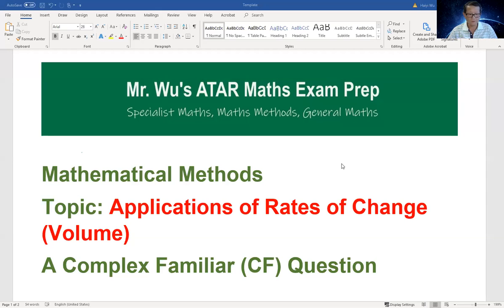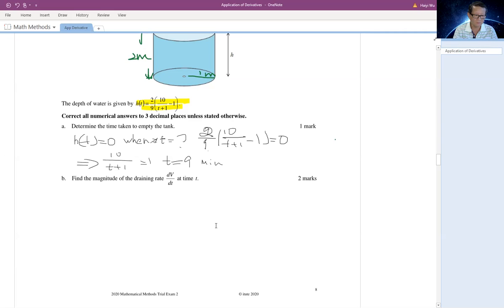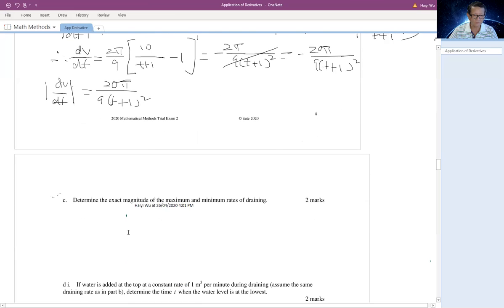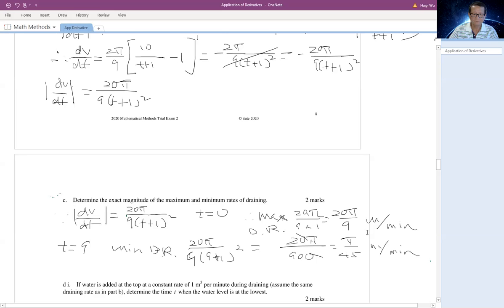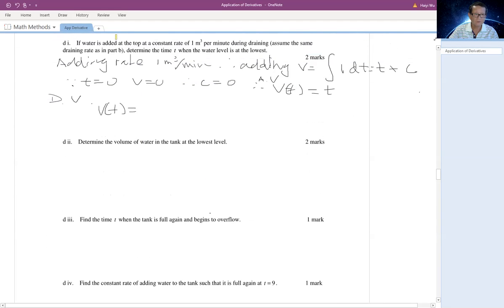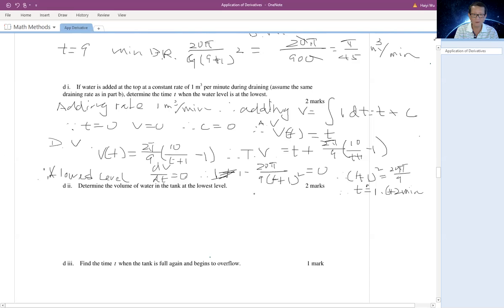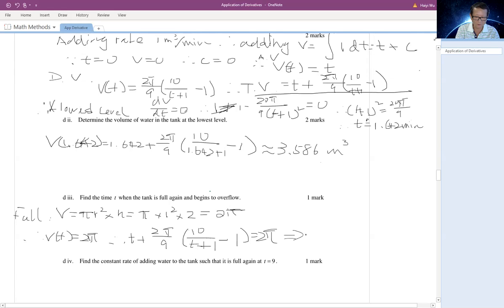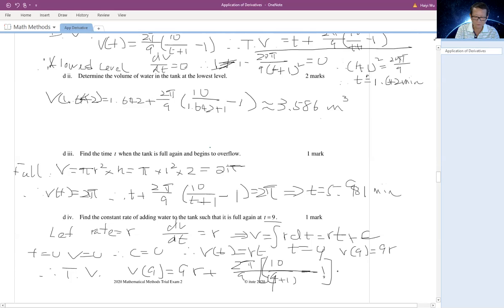Maths Methods, Rates of Change, Derivatives, Integration